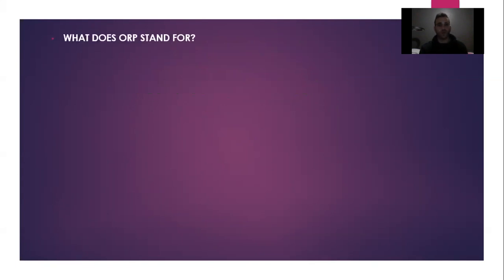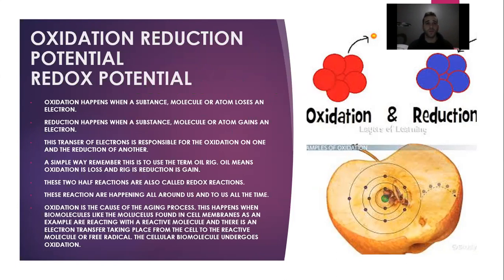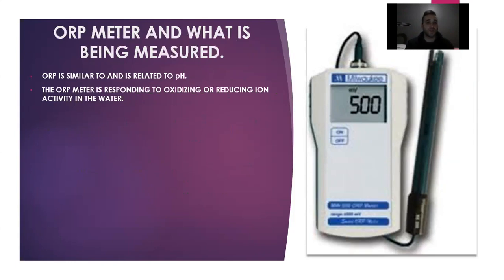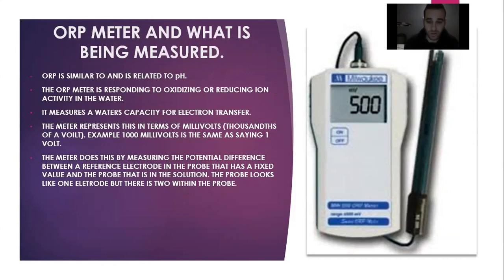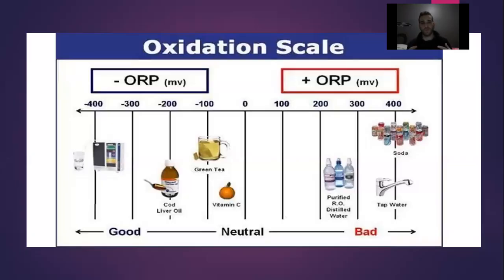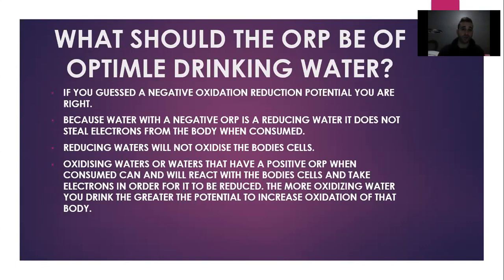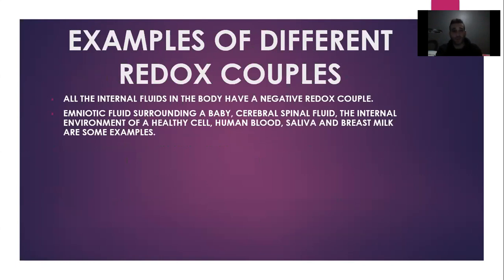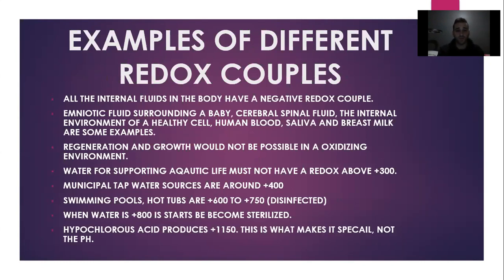Module #4 Understanding ORP